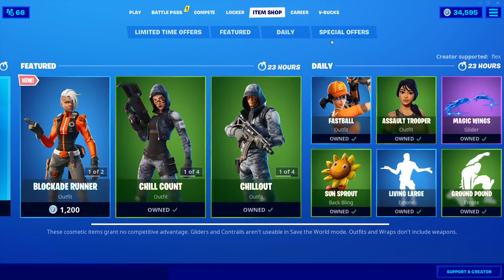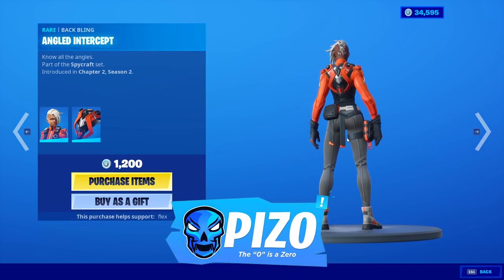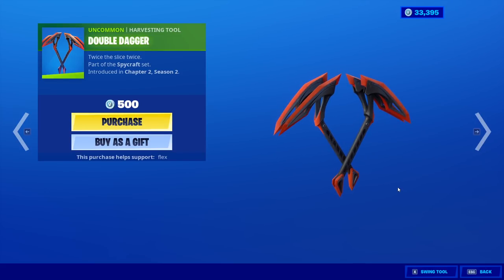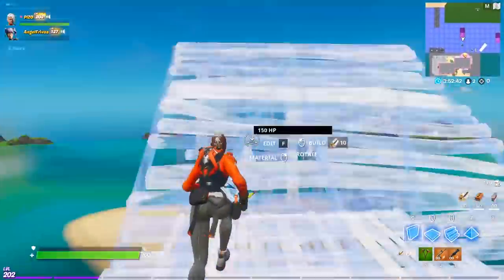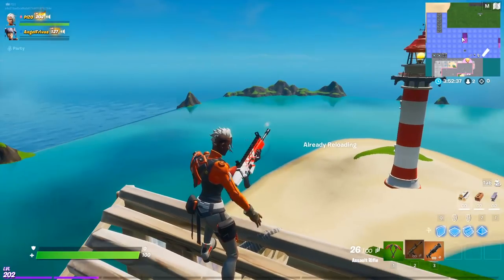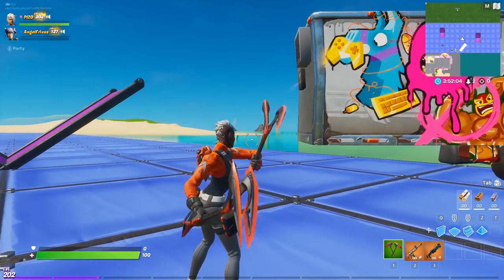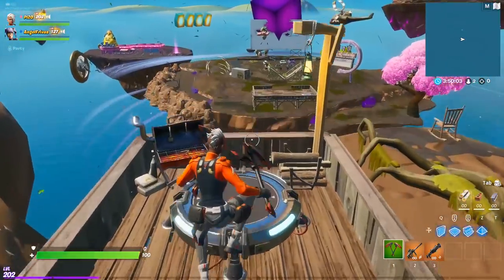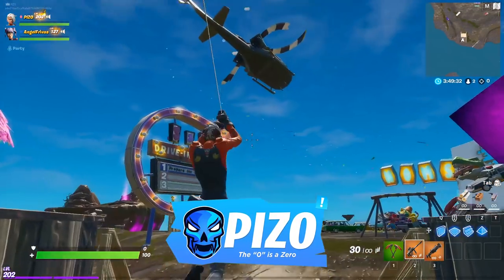BLOCKADE RUNNER | Double Dagger! Gameplay | Before You Buy (Fortnite Battle Royale)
Here is gameplay of the new Blockade Runner skin in Fortnite! She also has some dual axes called Double Daggers, which I included gameplay/soundtest of! Enjoy!